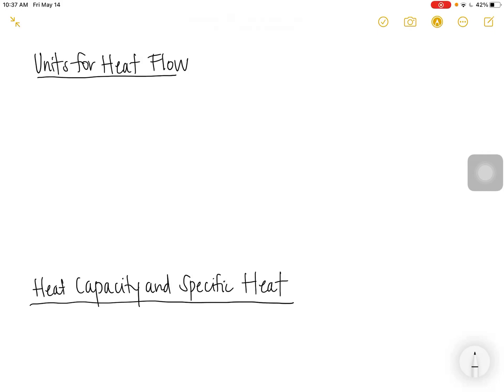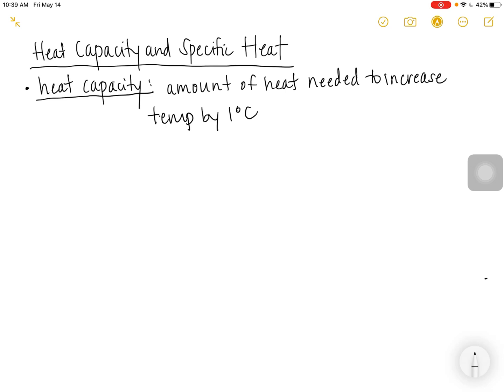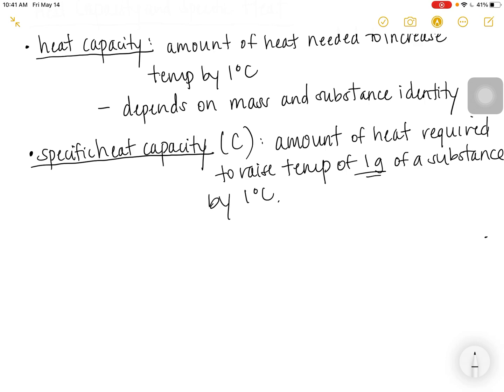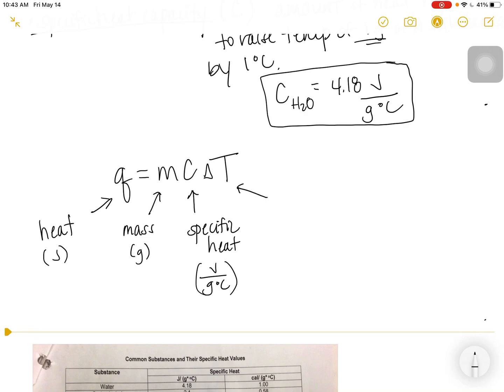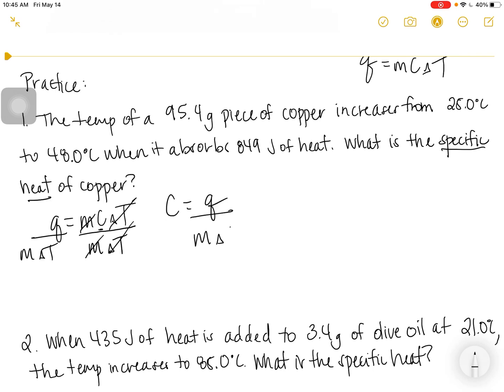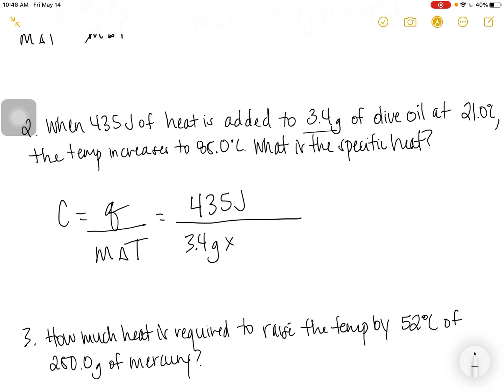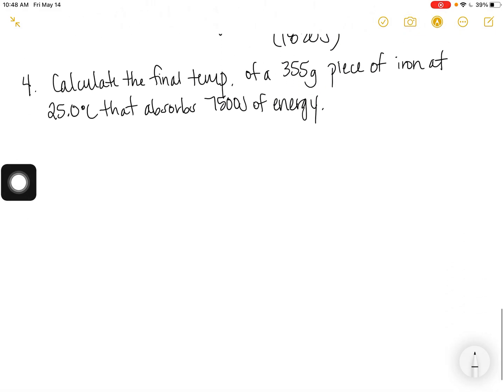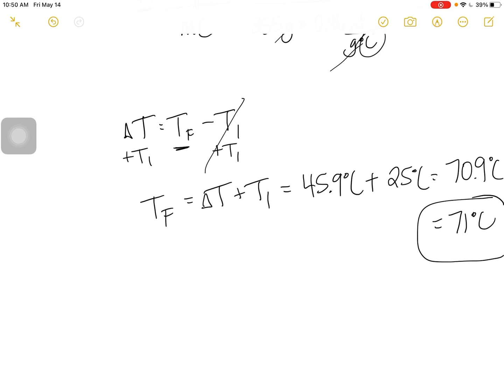Honors Chem: Specific Heat Capacity